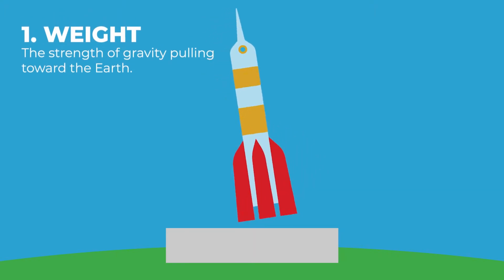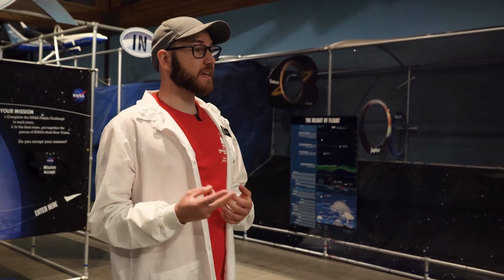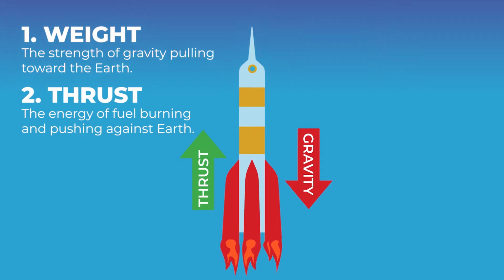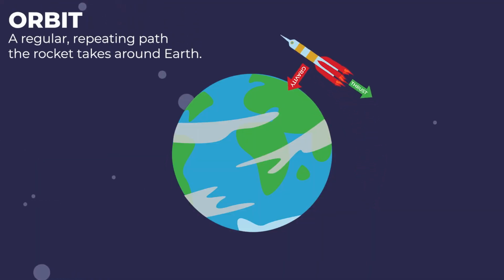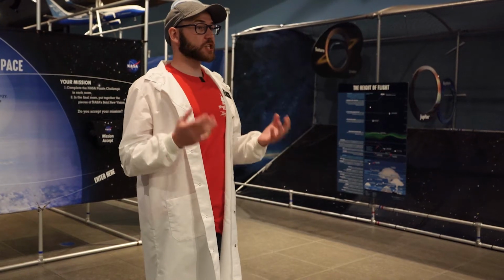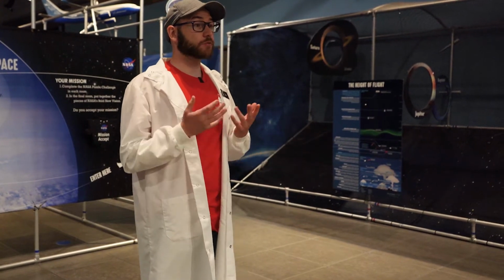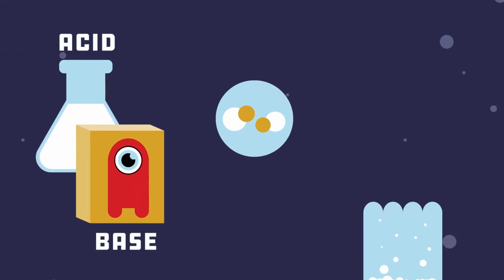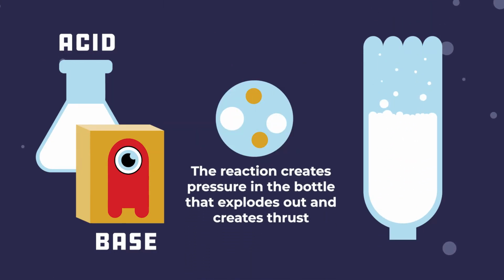All About Rockets | DIY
Ben is diving into all things rockets! He's teaching us all about forces, fuel, and even how to make a rocket at home. Grab your safety glasses and get ready for some fun.

Mission Aerospace will be at the Museum of Natural Curiosity all summer!